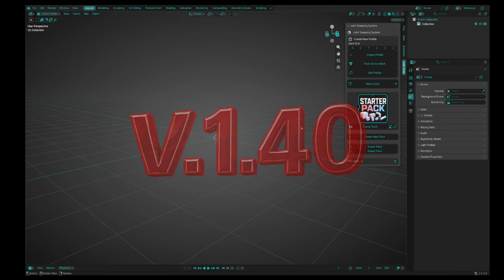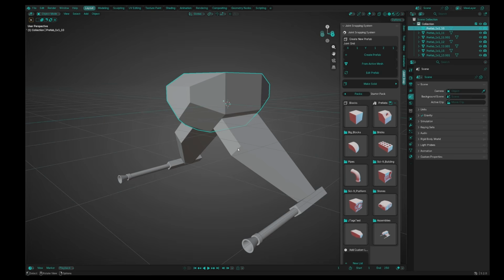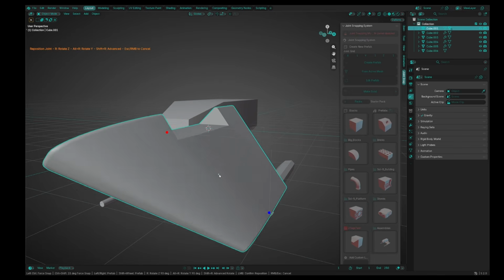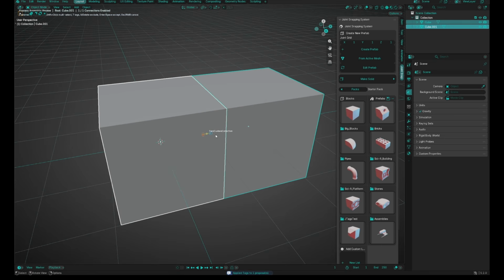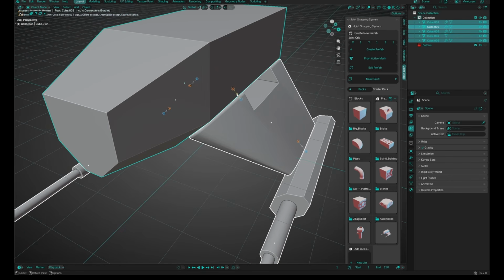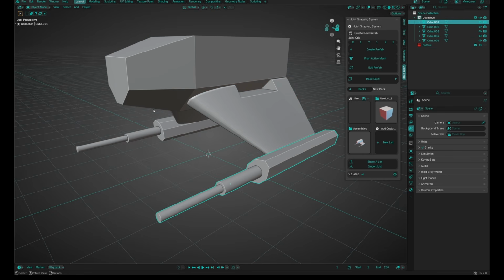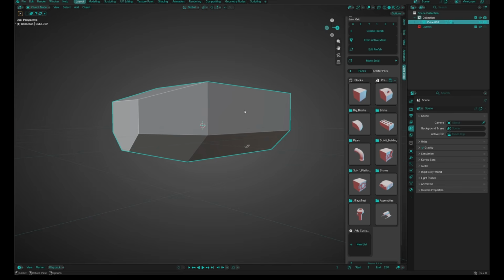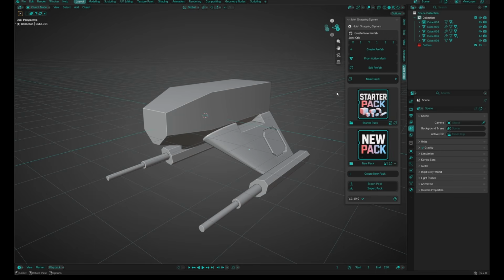Joint Snapping System – Assemblies and New Features!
Joint Snapping System v1.40.0 is here!

This is one of the biggest updates yet, focused on turning Joint Snapping System into a much more powerful kitbashing and procedural assembly workflow for Blender.

In this video, I go through the major new features including:

Packs for organizing Prefabs, Lists, and Assemblies
Pack Import / Export
Assembly saving and loading
Process Assembly
Assembly-aware Populate
Assembly-aware Randomize Selected
Assembly Branches / subassemblies
Automatic structural inference between different Assemblies
Tagged Joints for explicit compatibility control
Expanded Source Scope options
Improved Original Source behavior
Cascade Depth and Rebuild Children
Symmetrical Populate and Randomize
X / Y / Z symmetry with Positive / Negative source-side control
Improved Assembly shading and procedural provenance

The goal of v1.40.0 is to make it much faster to build, remix, and iterate on modular objects while still keeping the workflow artist-controlled.

Joint Snapping System remains focused on modeling and rapid kitbashing — build the structure quickly, then take the result wherever you want for booleans, sculpting, ZBrush, retopology, texturing, or final production.

Compatible with Blender 3.3 through 5.2 LTS.